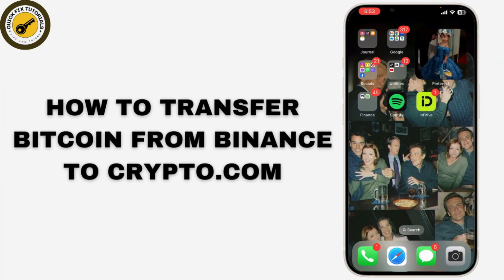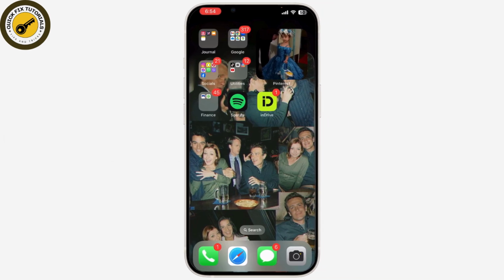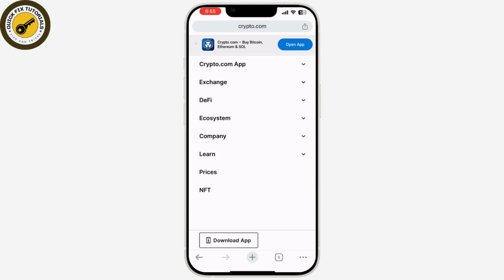How to Transfer Bitcoin from Binance to Crypto.com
Learn how to transfer Bitcoin from Binance to Crypto.com in this easy-to-follow guide. This tutorial shows you step-by-step how to securely move your cryptocurrency from one of the world’s largest exchanges to another popular platform.

In this video, you'll discover how to transfer Bitcoin from Binance to Crypto.com, how to transfer USDT from Crypto.com to Binance, and how to transfer crypto from Binance to Coinbase.

Timestamps:
0:00 Introduction
0:30 Step 1: Preparing Your Binance Account
1:15 Step 2: Initiating the Transfer on Crypto.com
2:00 Step 3: Finalizing the Transfer